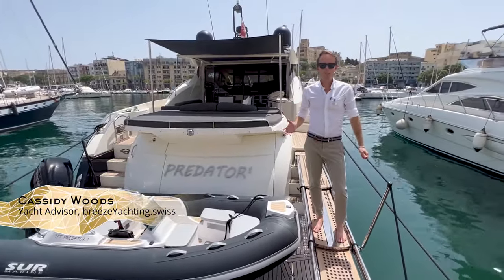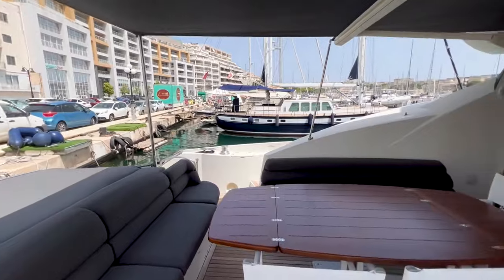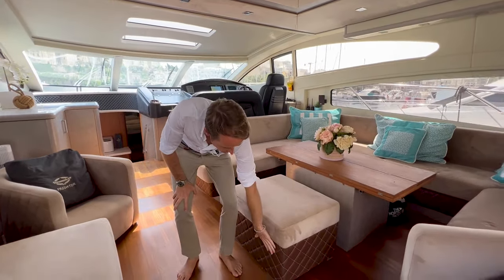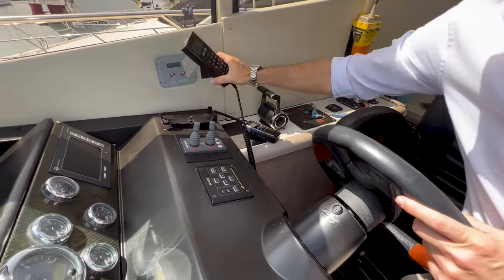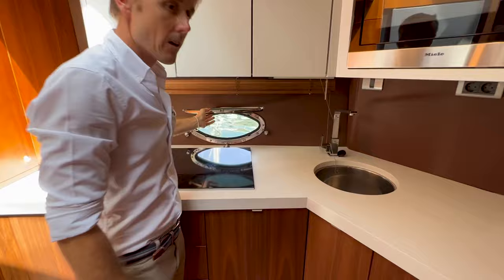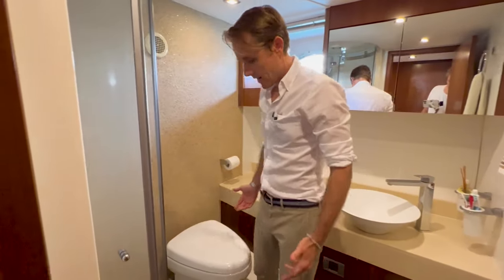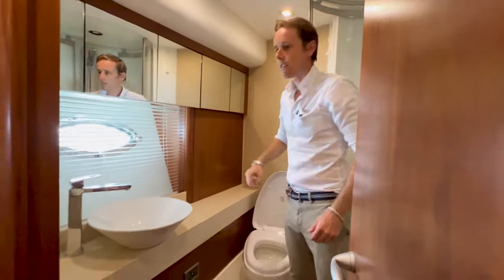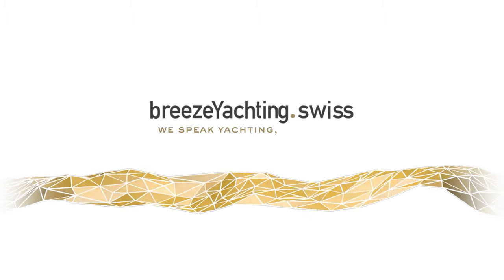SOLD - 2006 Sunseeker Predator 72 'PREDATOR I' for sale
An aggressive looking sports-cruiser for sale ⚡

This powerful yet easy to handle Sunseeker Predator 72 ‘Predator I’ comes with both bow and stern thrusters and also a dockmate controller which can operate both engines, thrusters and anchor remotely. It has a very large cockpit with a table that can easily seat 10 guests.

-2 x MAN with total 3000HP
-4 cabin version
-one owner since new
-large tender garage
-refitted in 2017 interior
-both engines and generators serviced in august 2022
-VAT paid
Don’t miss the opportunity and see her in Malta 📍